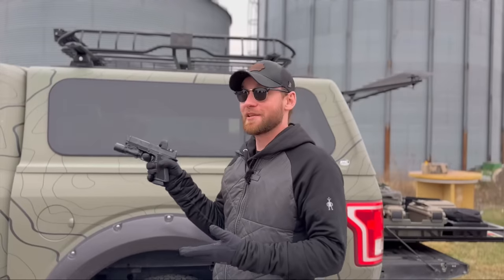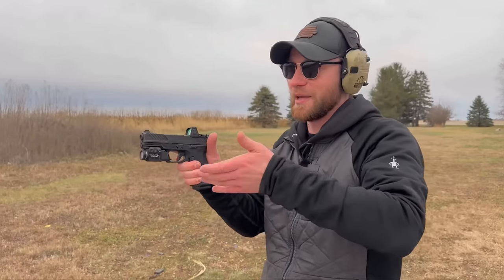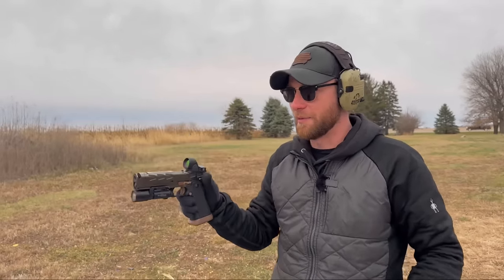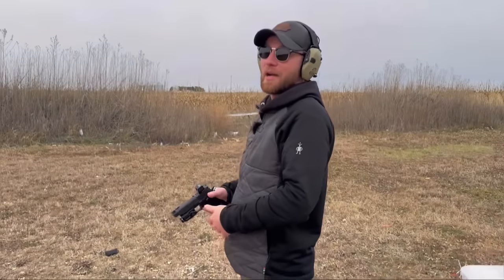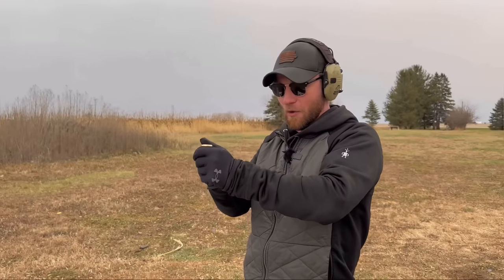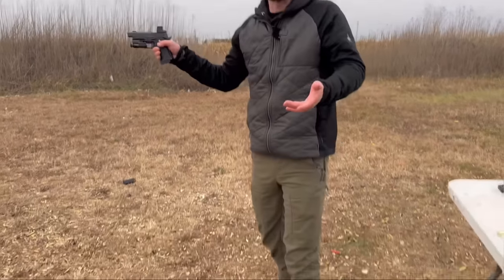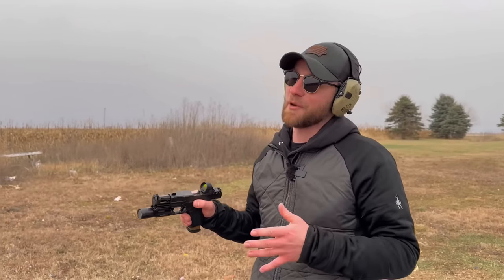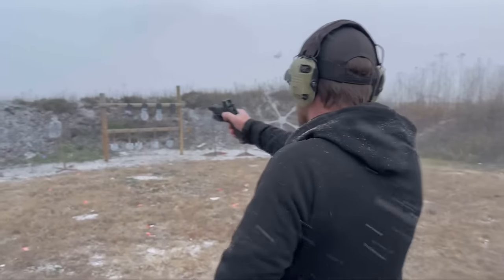How to manage your recoil